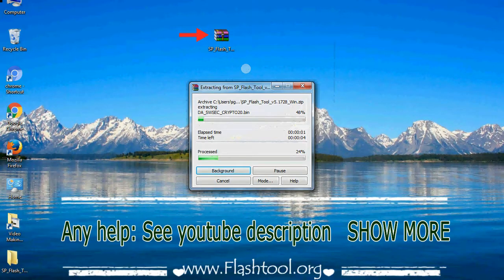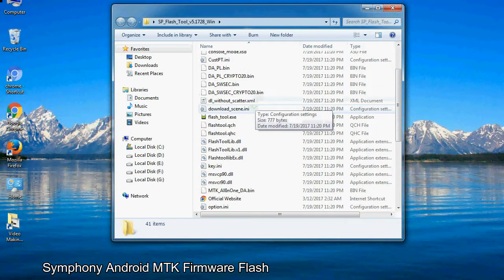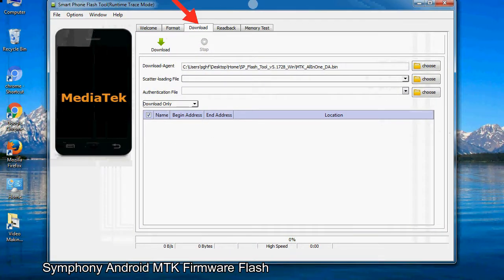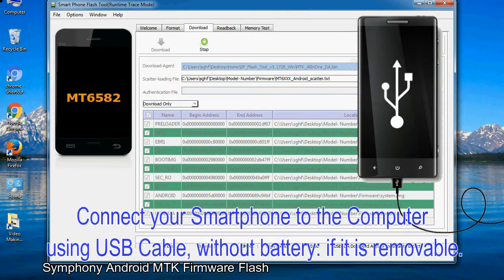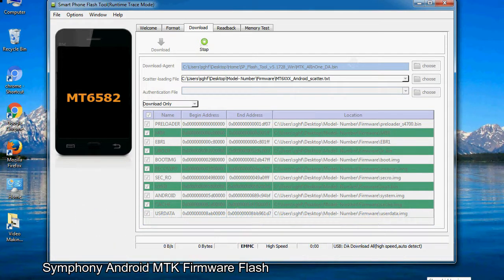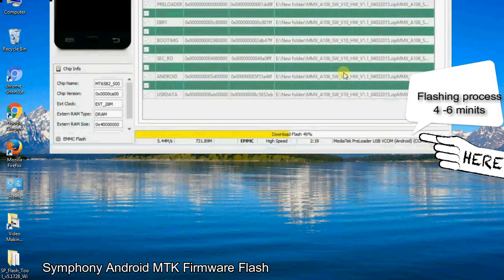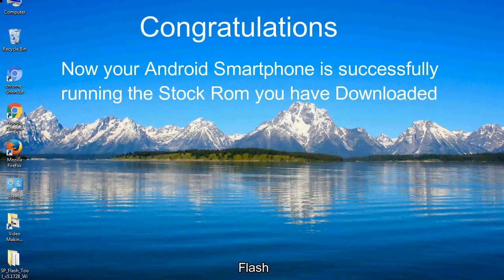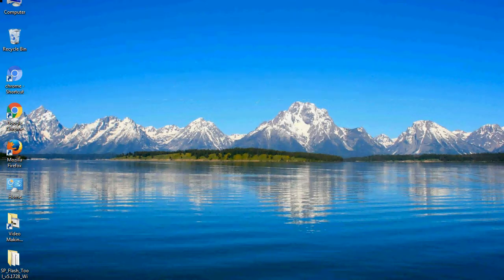How to Flashing Symphony firmware (Stock ROM) using Smartphone Flash Tool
I talk to you How to Flash Symphony Stock firmware using Smartphone Flash Tool (SP FlashTool). Take a look at this complete video, then do it.

Here is a step by step guide on how to flash Symphony Device with Smartphone flash tool:

Step-1. Download and install MTK USB Driver on your computer or laptop. In case you have already installed Symphony Driver on your PC/Laptop then Skip this step.

Step-2. Download Symphony Stock firmware compatible with your Symphony Mobile or Tab, if you have already downloaded the Stock firmware file then ignore downloading it again, and extract the zip file it on your PC/Laptop.

Step-3. Power Off your Symphony device (if it is removable Battery, remove the Battery).

Step-6. Click on the "Download" Tab, now click on the "Scatter-loading" button and select Scatter file in the Symphony Stock firmware folder.

Step-8. Now, connect your Symphony Smartphone to the PC via USB cable.

When your device is connected, Press Symphony Smartphone "Volume Down" or "Volume Up" key, so that your computer easily detects your smartphone.

Step-9. Once Flashing is completed, You see, the Green Ring will appear then remove the USB cable from the Symphony device.

Step-10. Now, your Symphony Firmware Update success, Close the SmartPhone Flash Tool on your PC/Laptop.

Congratulations, Now your Symphony MTK (MediaTek) Smartphone is successfully running the Stock ROM (firmware) you have Downloaded.